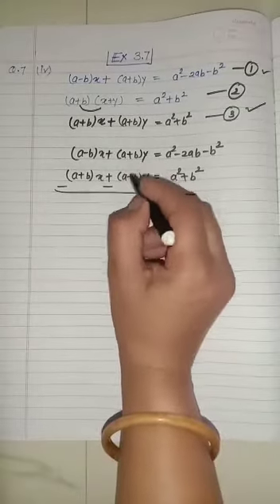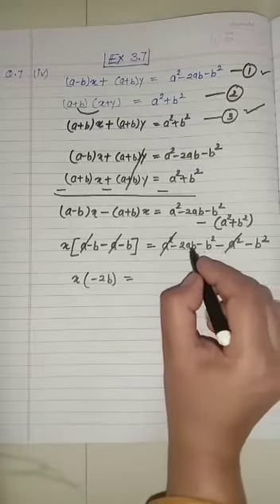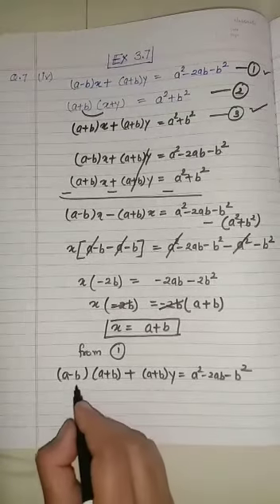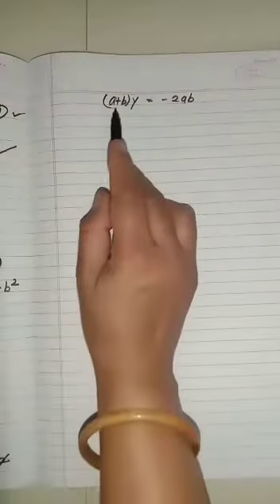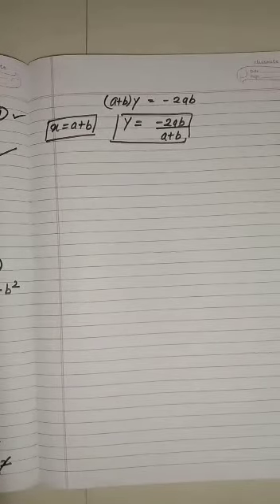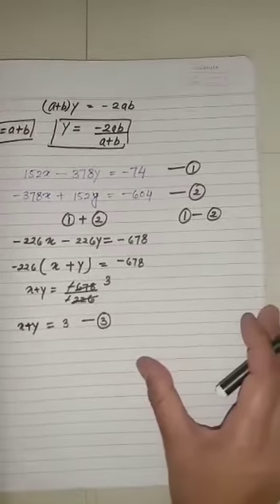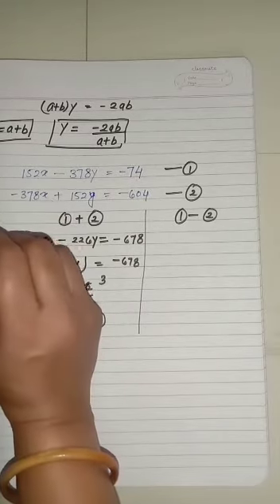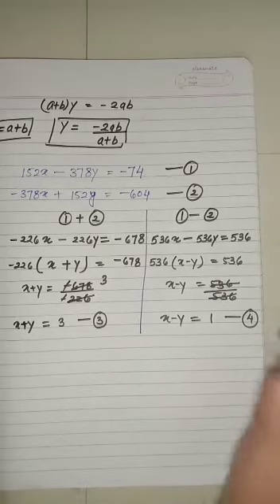Maths ll class 10 ll Ex- 3.7 Qno 7 ll learn mathemagix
Dear students, here we are going to solve Qno 7
Ex-3.7
Class 10